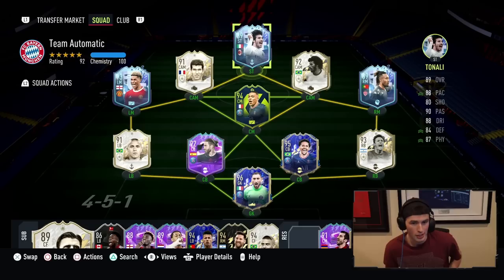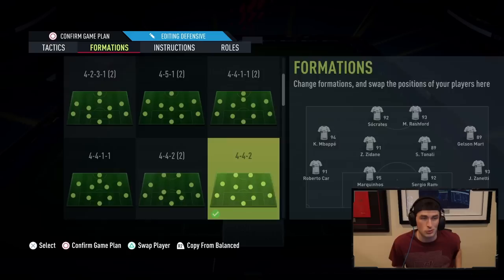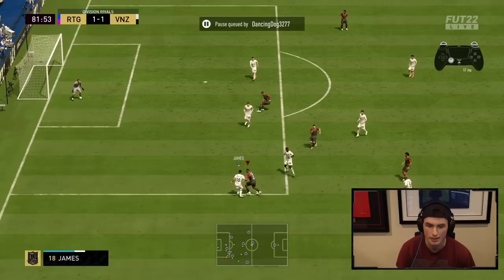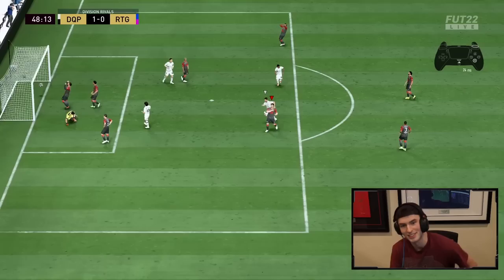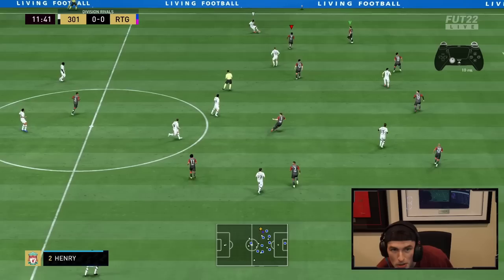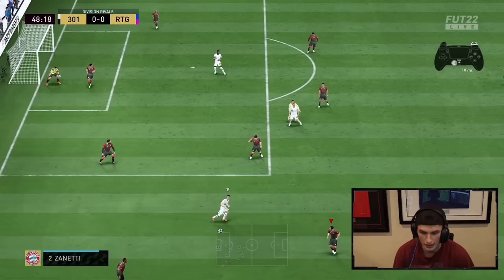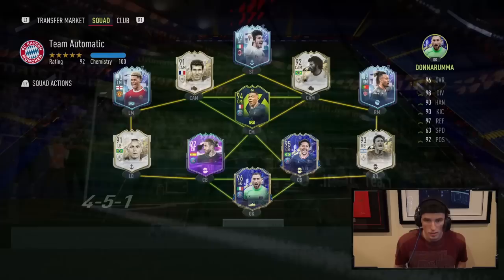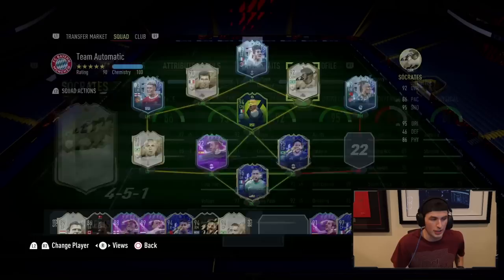Elite Division w/ 89 Gelson Martins, 92 Socrates, 93 Zanetti